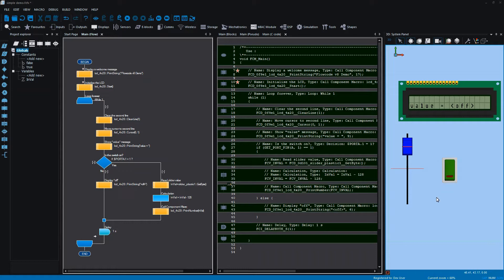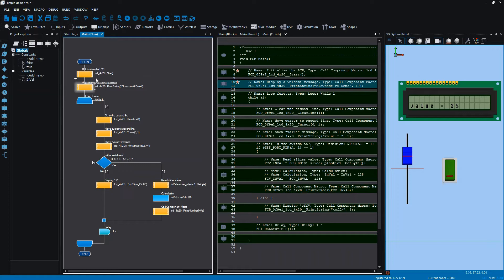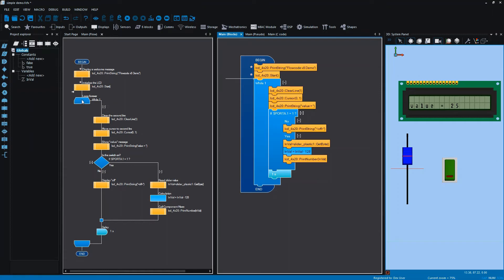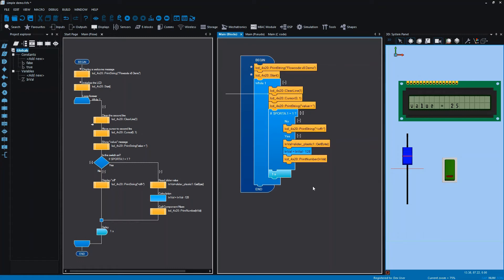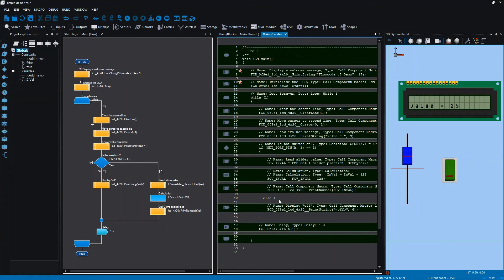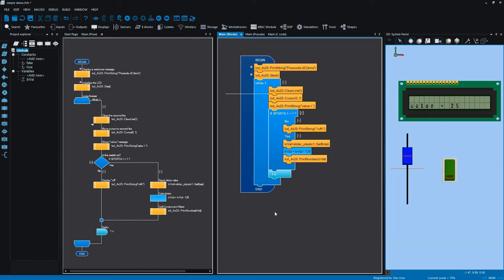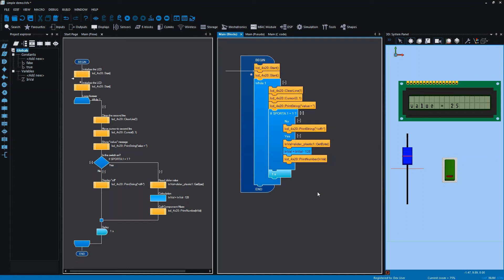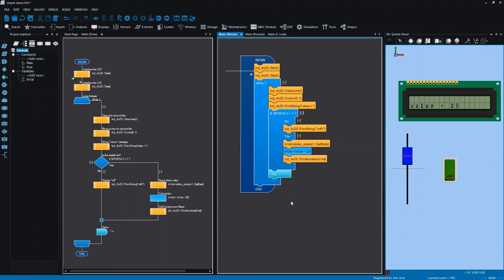Vlog 02 - Blocks Mode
For the first time, we have added a new mode to Flowcode 8, whereby users can program their microcontroller systems in Blocks. Likened to jigsaw pieces, this is similar to the way simple IDEs such as Scratch and App Inventor work, and is a graphical programming feature that will naturally develop users ability to move towards scripted code such as C.